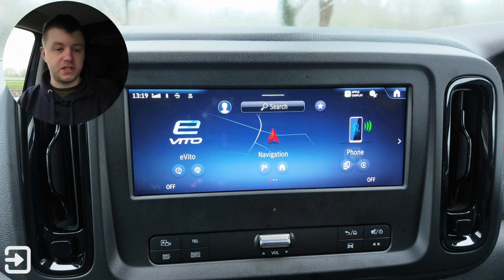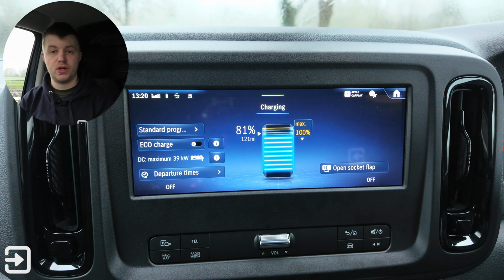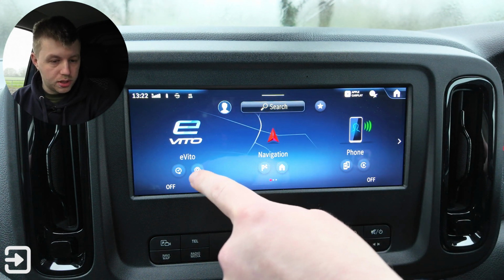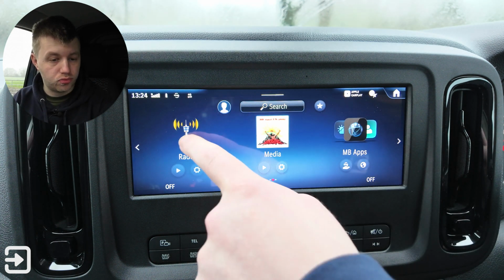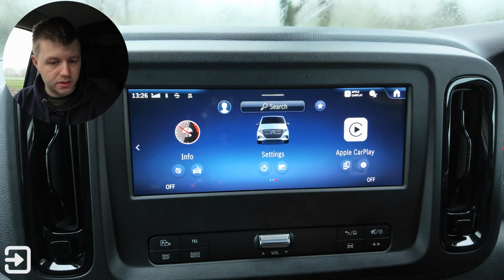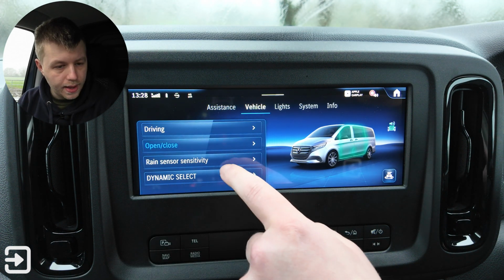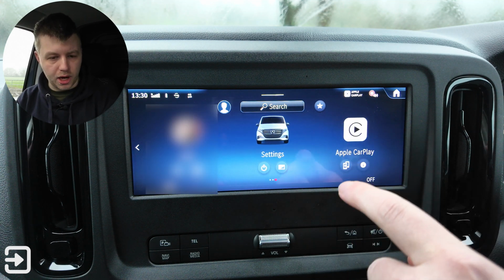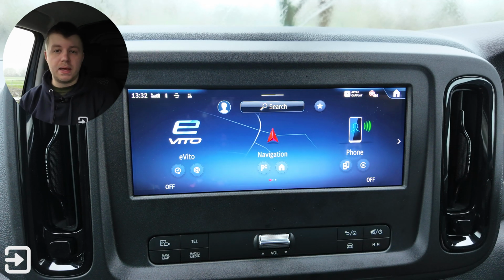Mercedes eVito 2025 Infotainment Guide | System Walkthrough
In this video, Alex takes a detailed look at the infotainment system in the new 2025 Mercedes eVito, exploring how Mercedes-Benz has integrated its latest technology into this all-electric van.

If you're considering the eVito and want to understand exactly how the infotainment system works in everyday use, this video covers everything you need to know.

*Octopus Electroverse*
Use my link to sign up to Octopus Electroverse & we both get £5 charging credit!
*Octopus Energy*
Use my link to sign up to Octopus Energy & we both get £50 account credit!
*the interface*
*Alex Lowe*
*Chapters*
00:00 - Intro
0:30 - Overview
1:53 - Charging & battery info (eVito)
3:34 - Navigation
4:40 - Phone
4:55 - Radio
5:28 - MB Apps
5:58 - Info
6:34 - Settings
9:45 - Apple CarPlay
10:04 - Physical buttons